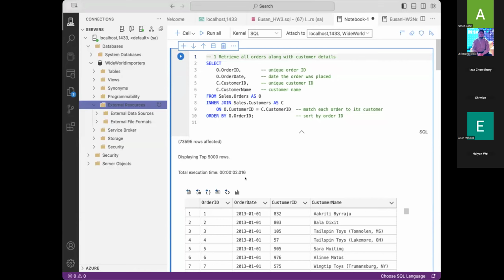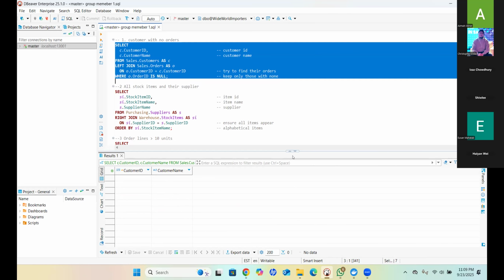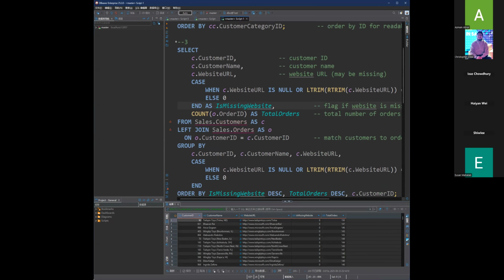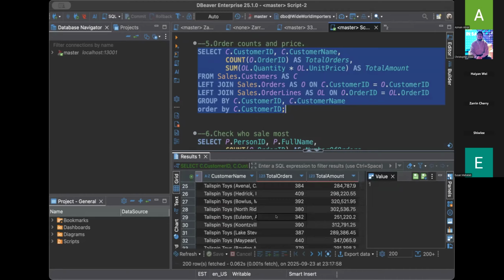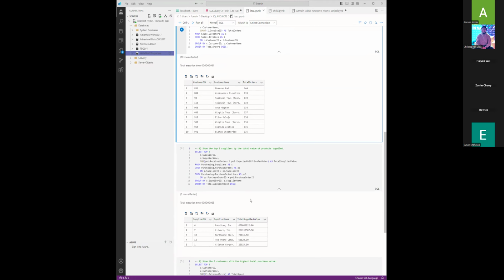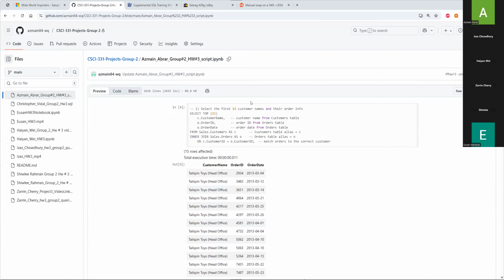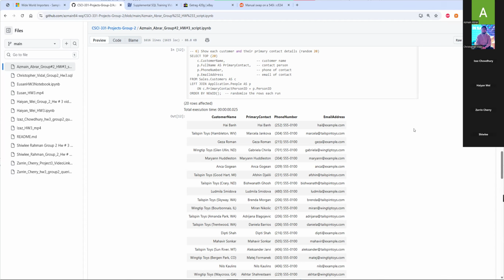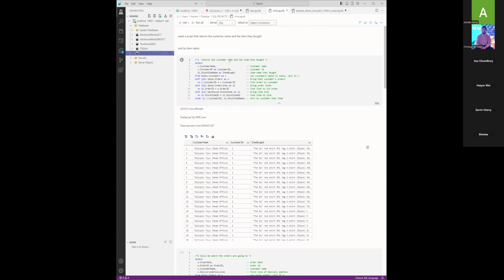CSCI 331 HW 3 Group 2